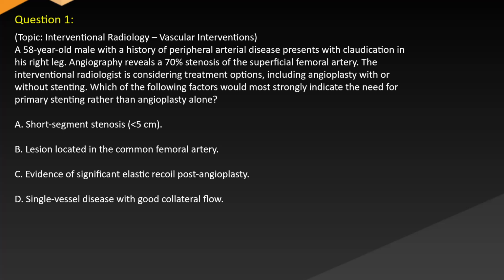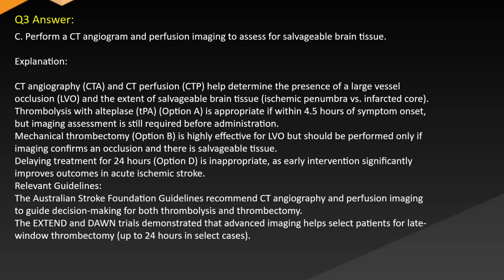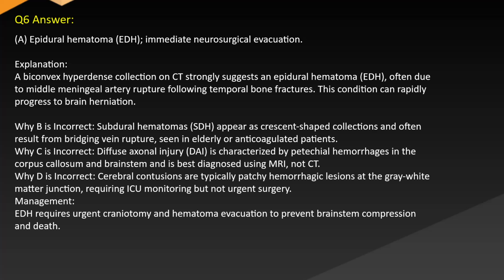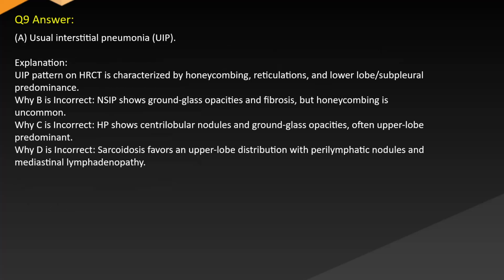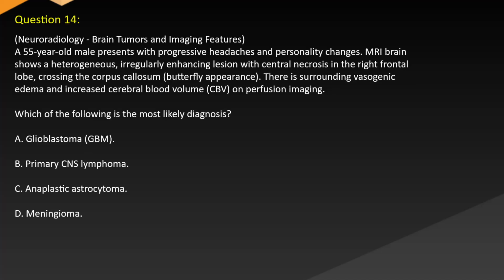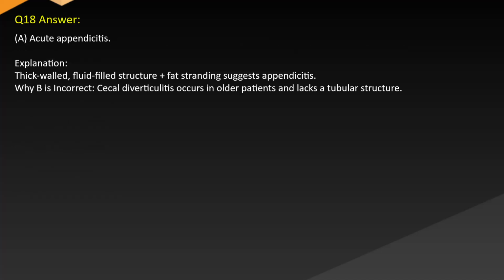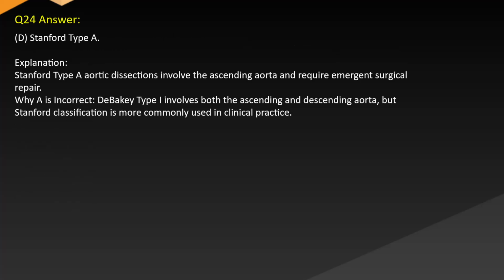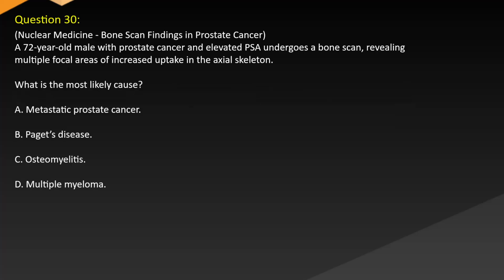Fellowship of the Royal Australian and New Zealand College of Radiologists Exam Free Practice Questi